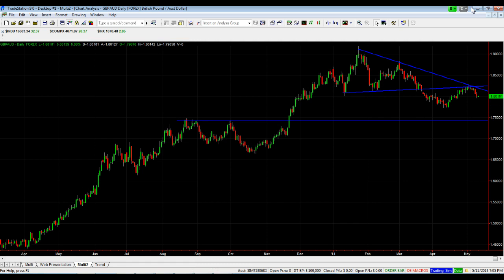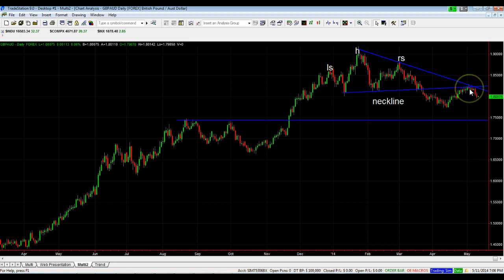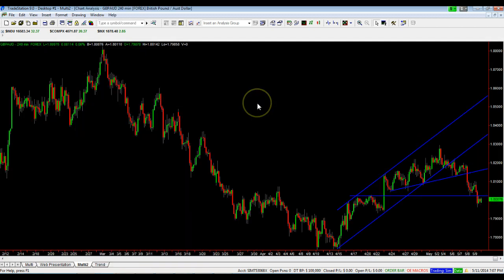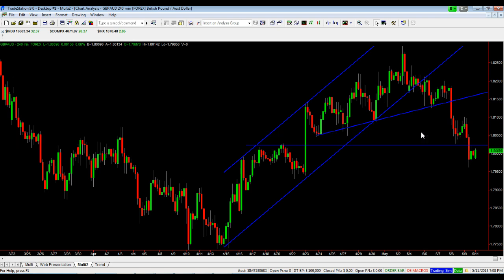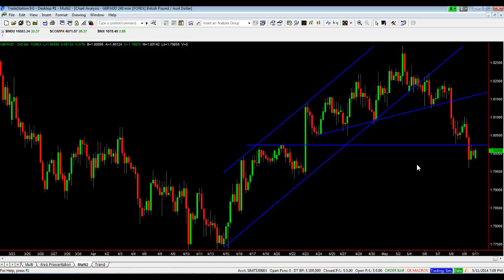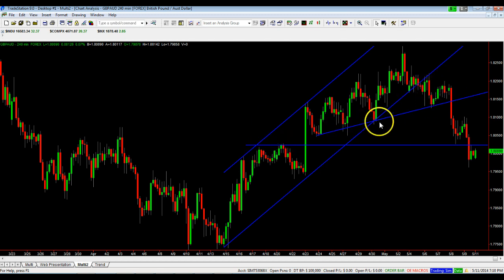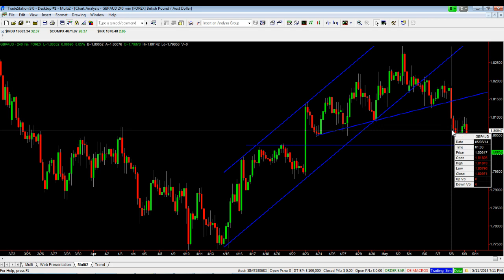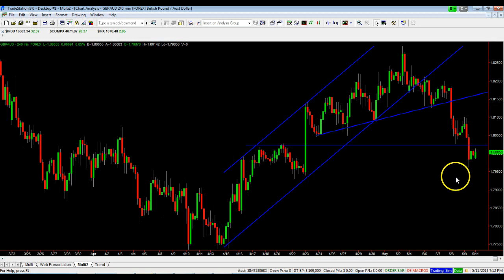GBPAUD Trade Walkthrough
Trade Execution for GBPAUD short position